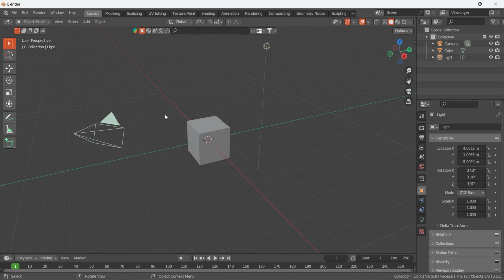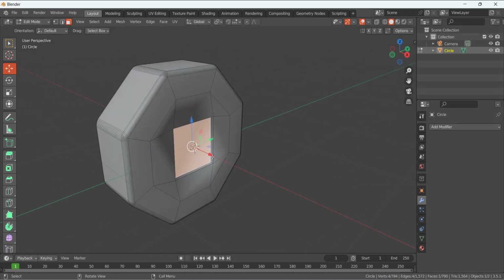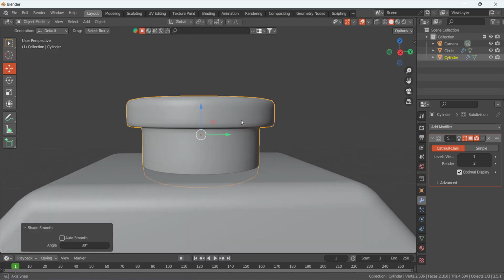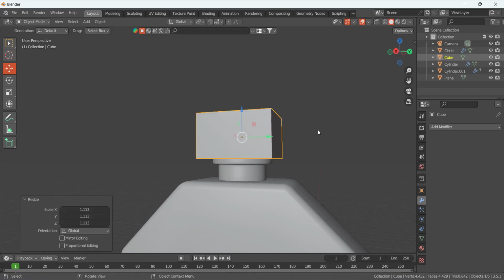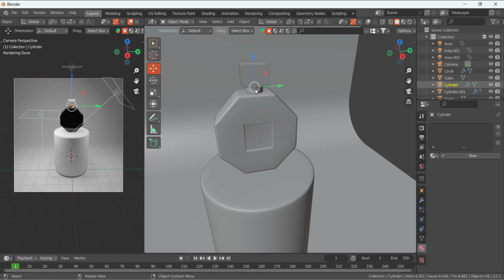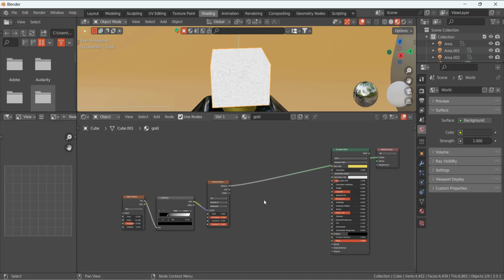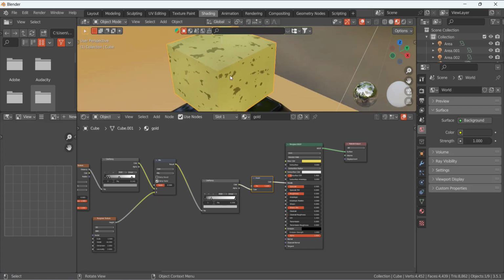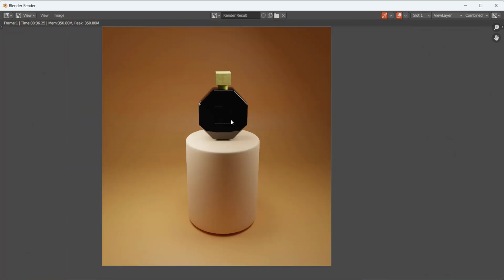perfume bottle product rendering in The blender | blender beginner tutorial of modelling & material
the perfume bottle is design in blender